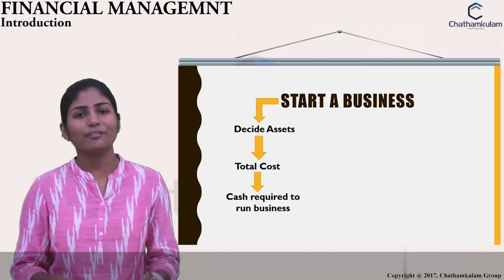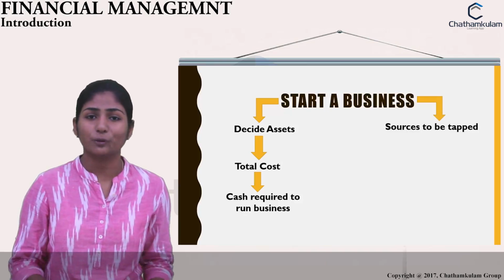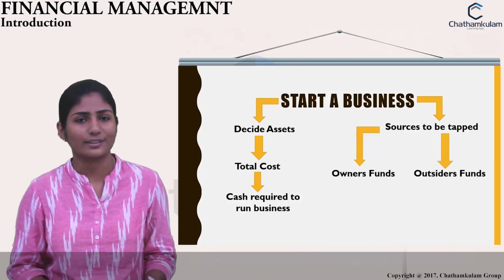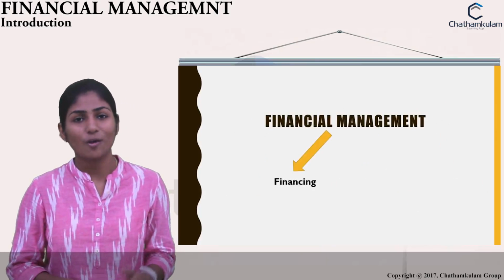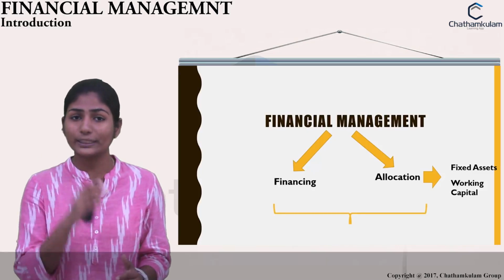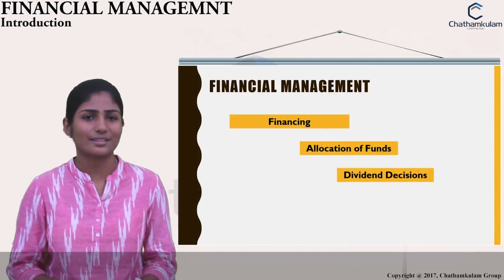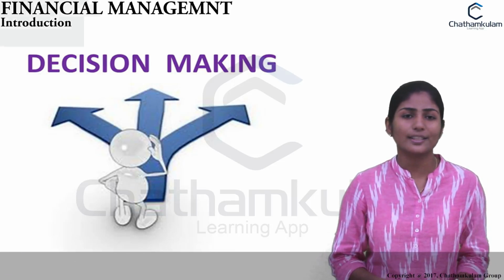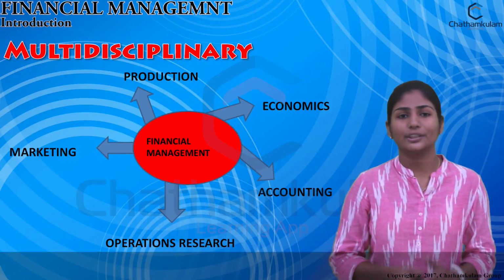FINANCIAL MANAGEMENT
Financial management refers to the efficient and effective management of money (funds) in such a manner as to accomplish the objectives of the organization.
It is the specialized function directly associated with the top management.
The significance of this function is not seen in the 'Line' but also in the capacity of the 'Staff' in overall of a company.
It has been defined differently by different experts in the field.
The term typically applies to an organization or company's financial strategy, while personal finance or financial life management refers to an individual's management strategy.
It includes how to raise the capital and how to allocate capital, i.e. capital budgeting.
Not only for long term budgeting, but also how to allocate the short term resources like current liabilities.
It also deals with the dividend policies of the share holders.